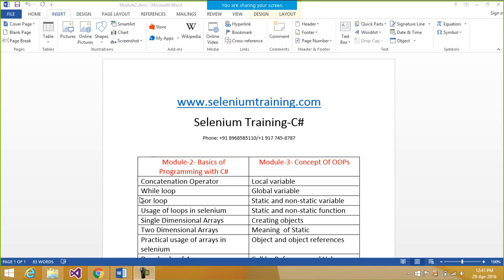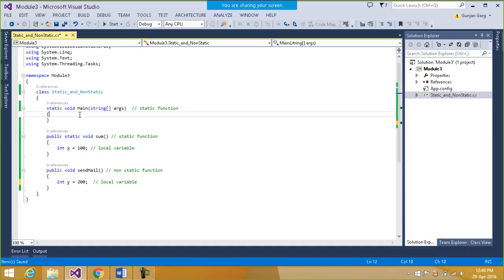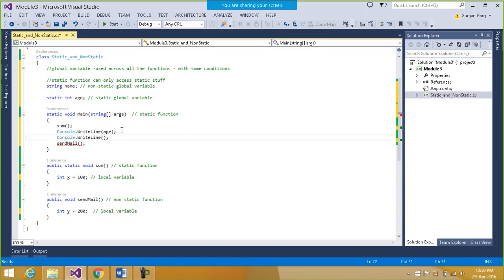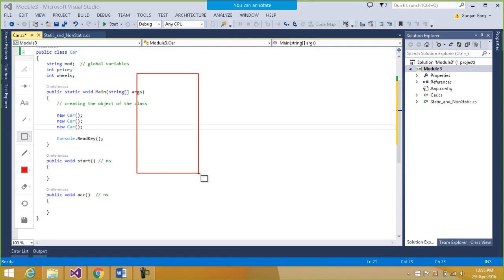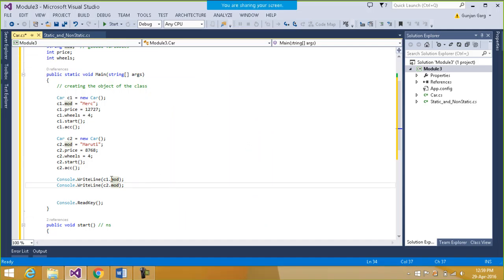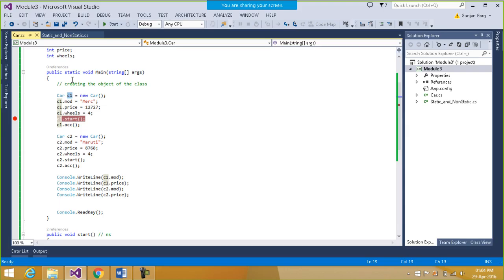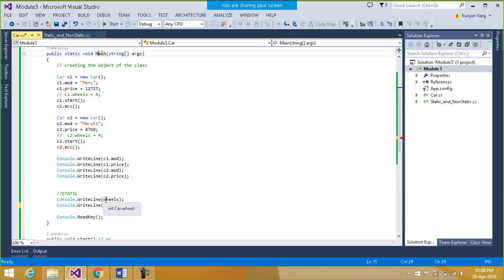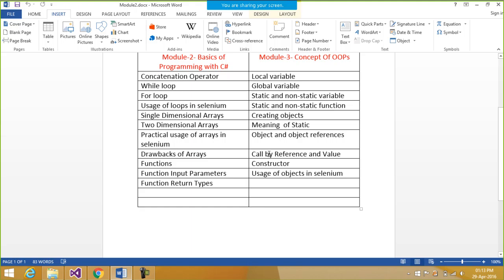Selenium C# Tutorial 6